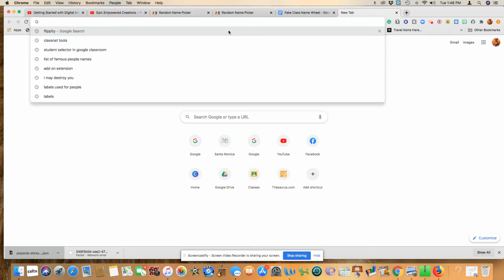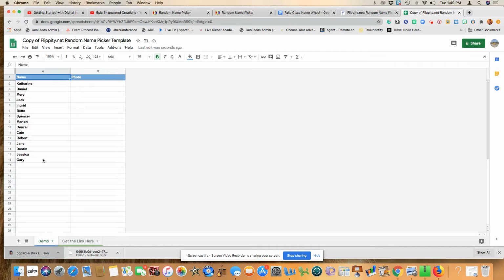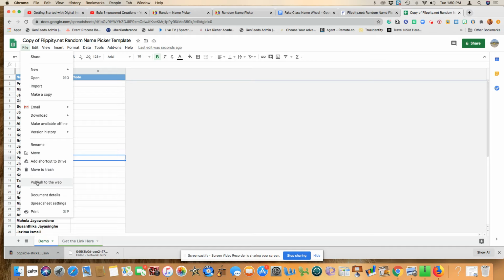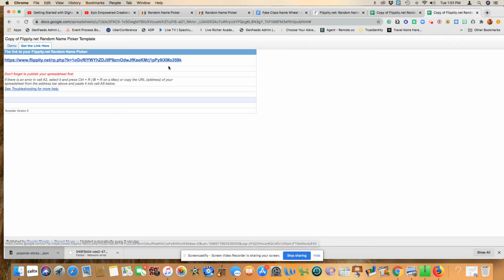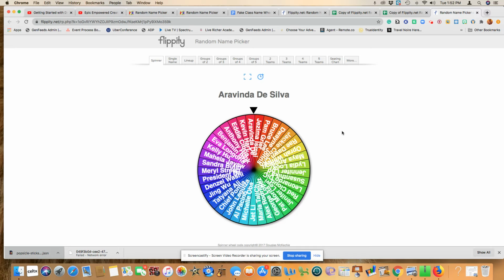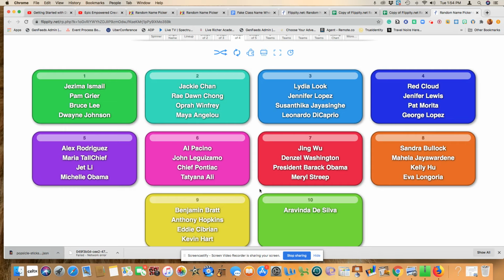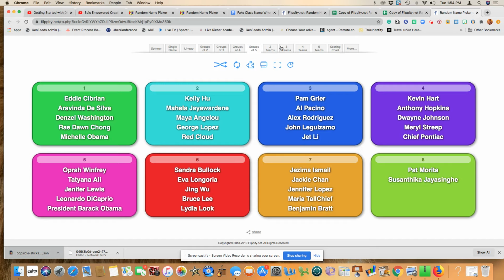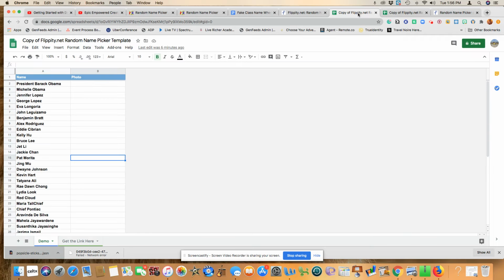How to Create Breakout Zoom Groups or Online Station Groups Using Flippity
Do you want to save time in creating small groups? Flippity is a lifesaver and a time saver. You can use Flippity to create assigned small groups for Zoom breakout sessions or to place students in project groups. You can even use the resource to create teams for class debates. Lastly, it can be used to randomly call on students to provide equity on calling students.

How to Place Bitmoji Virtual Classroom in Presentation Mode